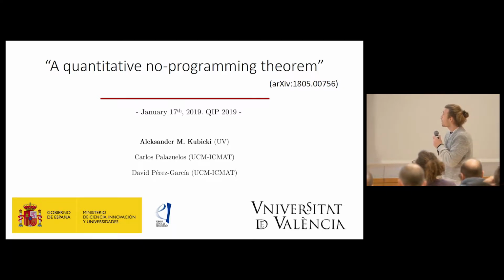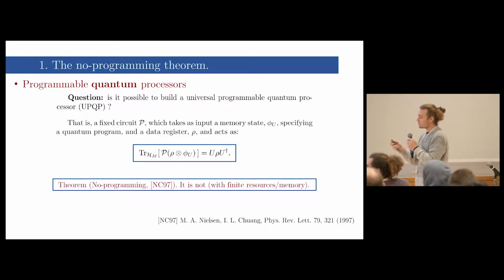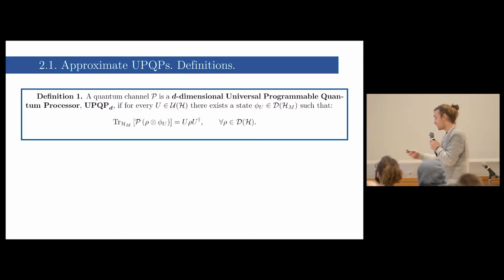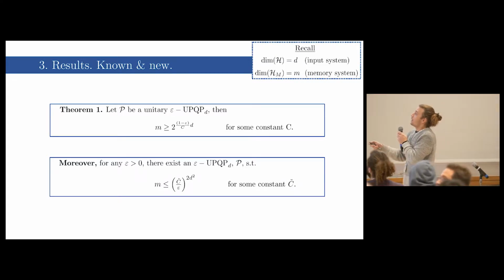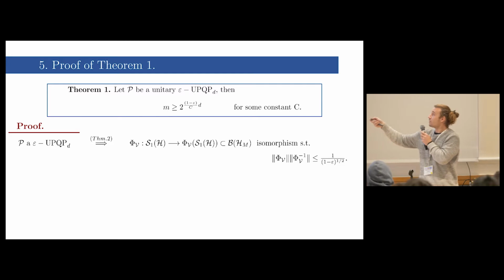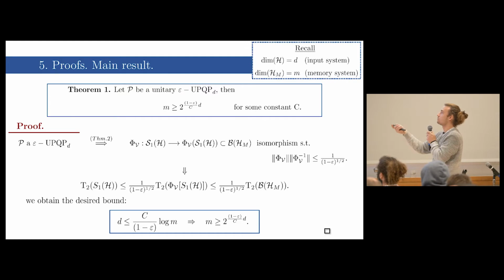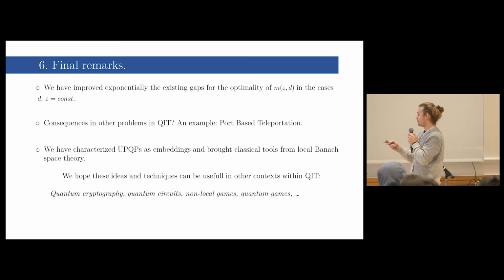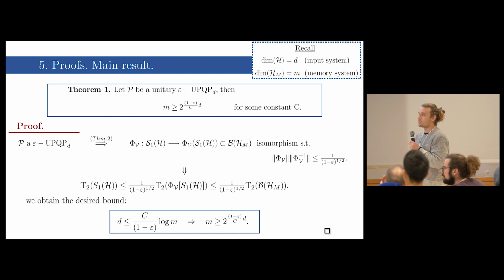QIP19 RM2 04 1 Kubicki